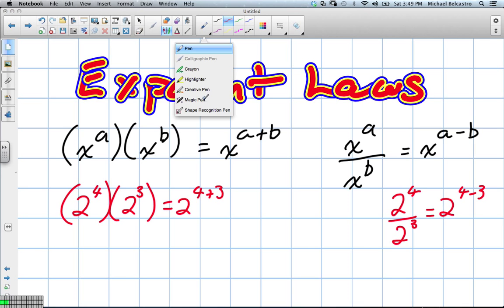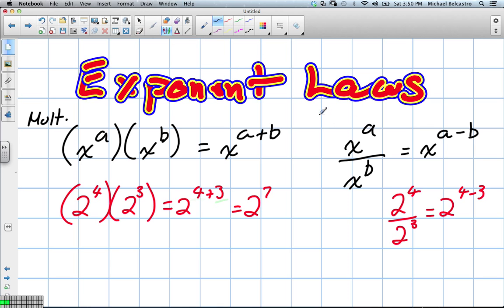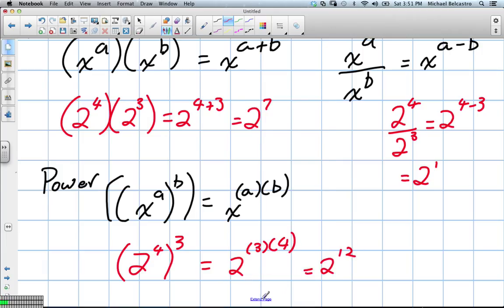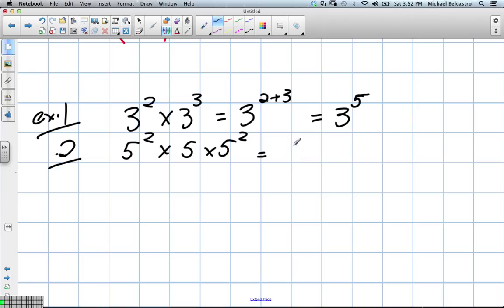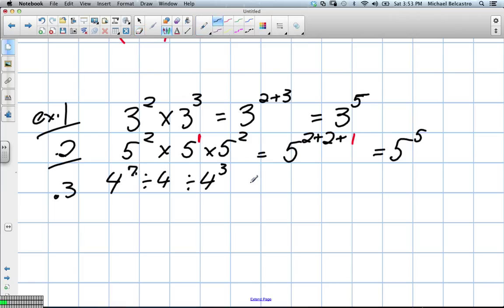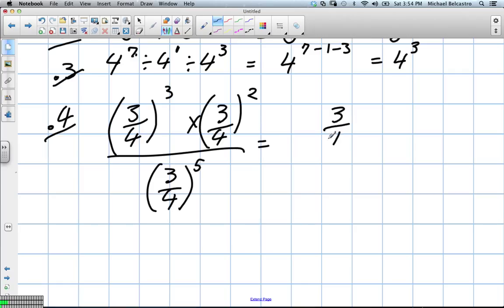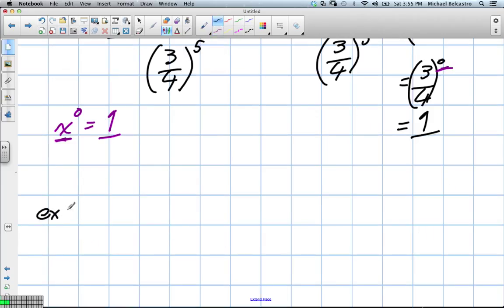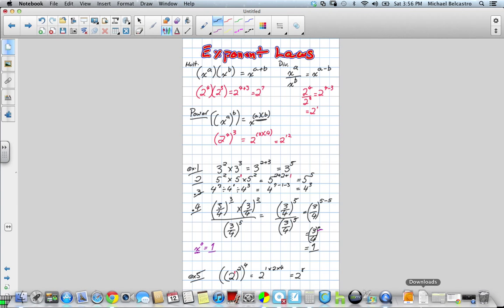Exponent Laws Grade 9 Lesson 3 3 1 11 13